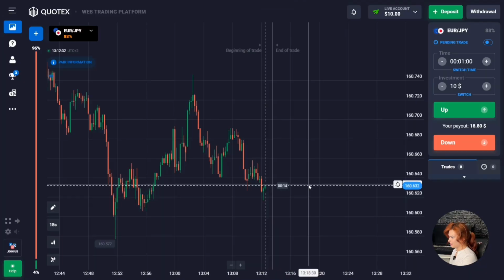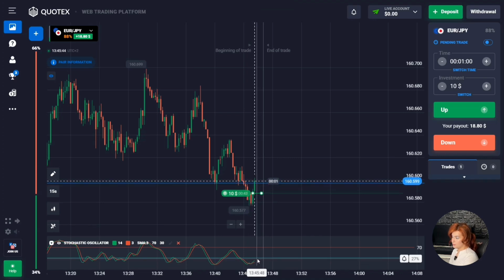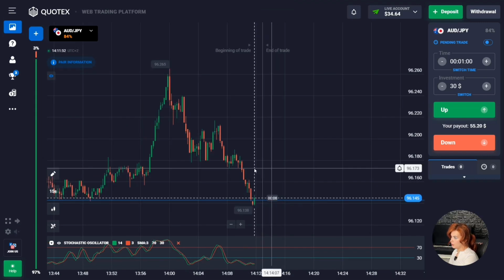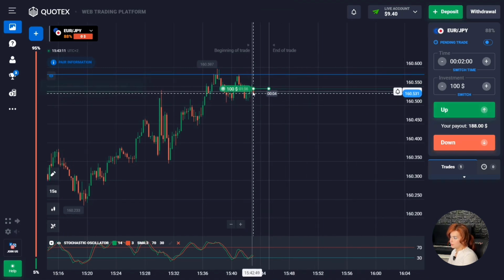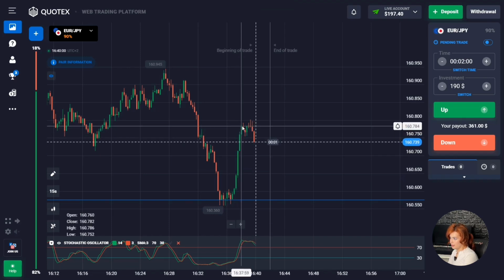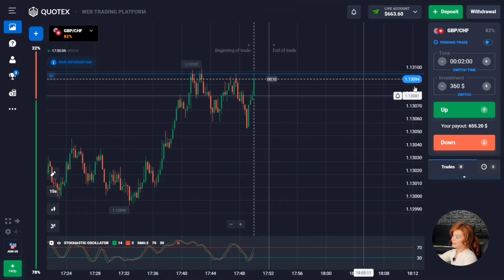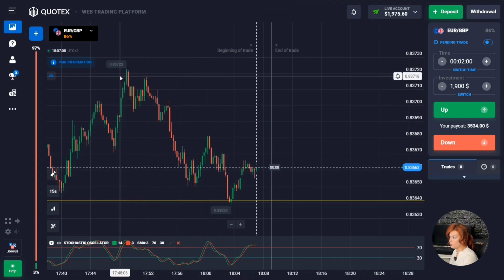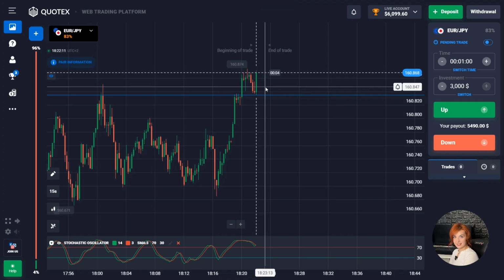STOCHASTIC OSCILLATOR TRADING STRATEGY QUOTEX | How to use indicator stochastic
My name is Sophia and in this video I will share my trading strategy for Quotex based on Stochastic Oscillator strategy.

0:00 Stochastic Oscillator Trading Strategy Quotex
0:36 A profitable approach to market trends Stochastic Oscillator Trading Strategy
3:17 How to Get Into My Closed Group Where I Give Signals
3:33 Stochastic Oscillator Strategy  How to trade effectively using this tool.
4:56 Optimize your trades today Stochastic Oscillator Trading Strategy Binary Options
6:06 Stochastic Oscillator Trading Strategy for Binary Options Simple and efficient methods.
6:59 Easy Bonus 50%
8:09 Best setups for Quotex traders Stochastic Oscillator Trading Strategy for Quotex
9:14 How to Use Indicator Stochastic Step-by-step guide for better accuracy.
10:14 368$-663$ – Small steps to consistent profits.
11:33 How to Use Indicator Stochastic Oscillator Enhance your trading decisions.
12:37 1155$-1975$ Maximize your earnings with this strategy.
13:33 Improve your trading efficiency How to Use Indicator Stochastic Oscillator for Quotex
14:36 How to Use Indicator Stochastic Oscillator for Binary Options Perfect your strategy now.